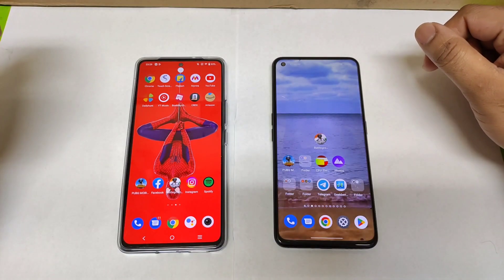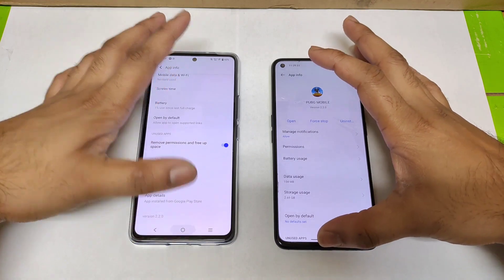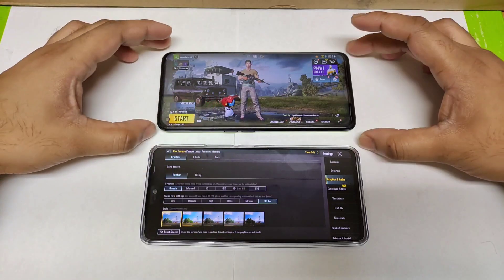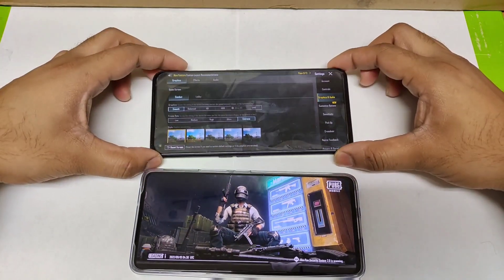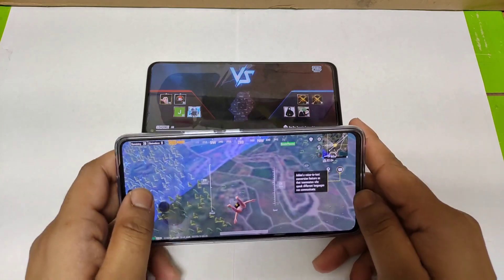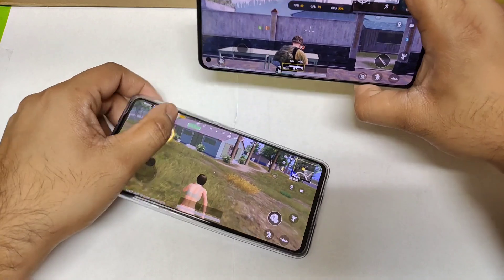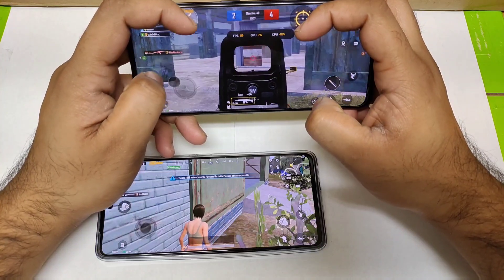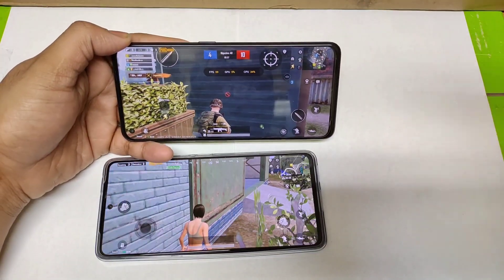Realme GT Neo 2 vs iQOO Neo 6 PUBG 90fps After Update which is Best